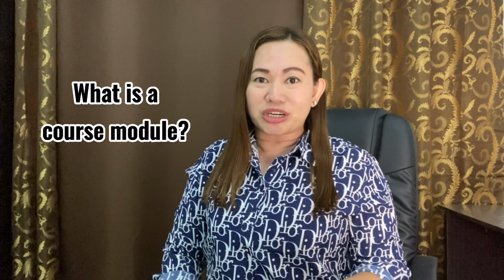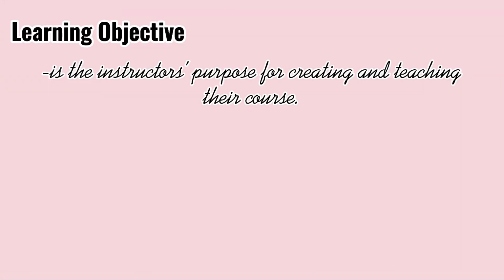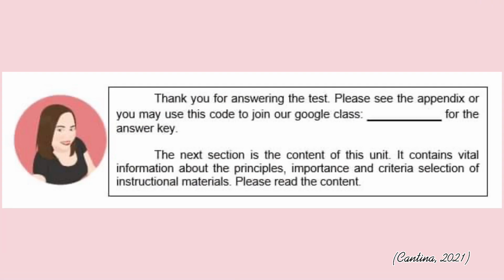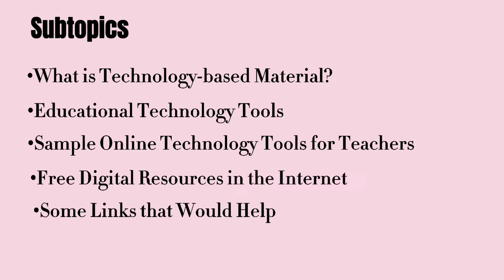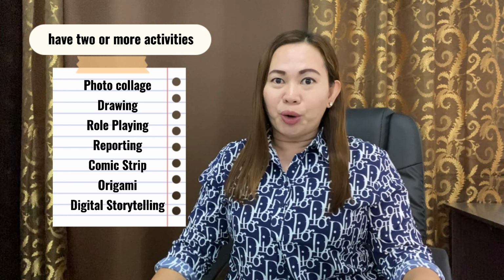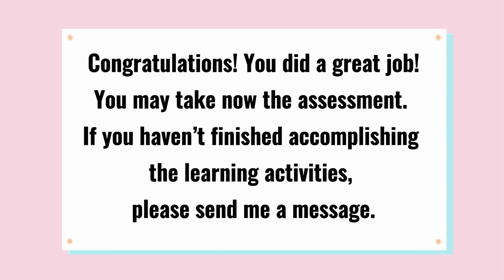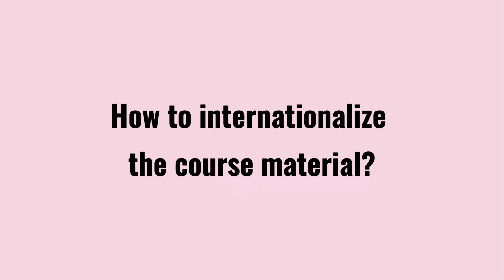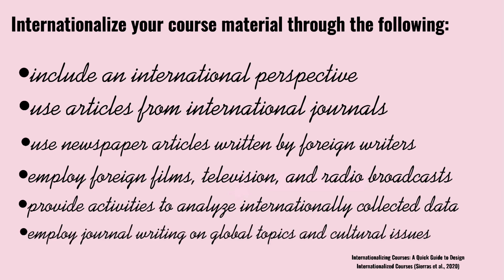How to Develop Flexible Learning Materials||Internationalization|| Contextualization|| Gender-fair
Good day E-learners! This video contains information on how to develop flexible learning materials. The basic components of the course module are also discussed. Three important features that can be added in the material such as integrating contextualization and localization, using gender-fair language, and internationalizing the course material are also introduced. Examples and links are also provided for references. Happy E-learning!

Taxonomy Circles
Revised Bloom's Taxonomy Action Verbs